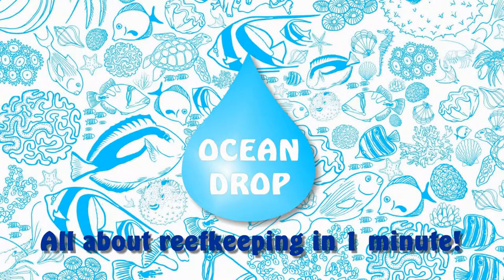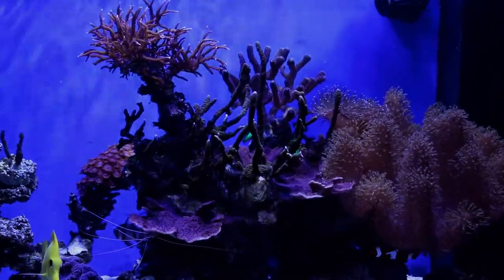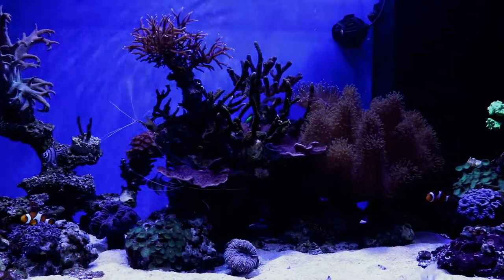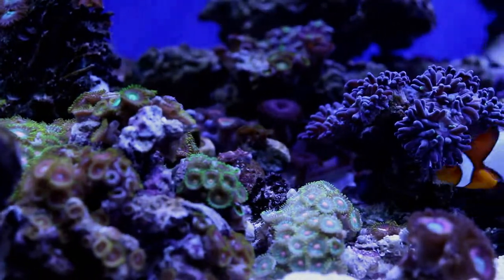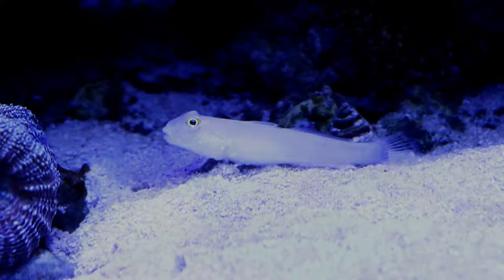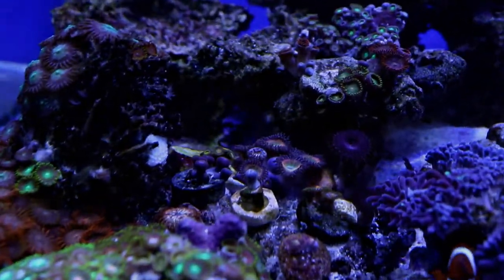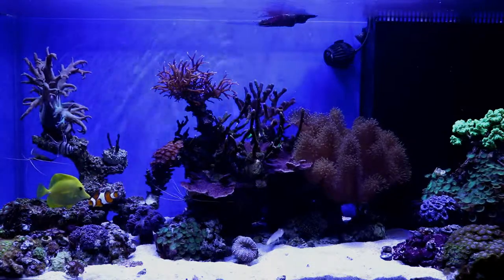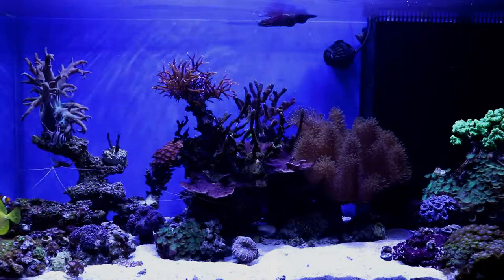Ocean Drop #16 | What's next?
Welcome to the last episode of Ocean Drop - the series, in which I share with you interesting information, tips and tricks concerning our hobby in one minute!

60 seconds is not a lot of time, so the episodes will be short and extremely essential, like a reef espresso. Today we're going to answer an important question: What's next after learning the basics of reefkeeping? Enjoy!

The new series will start soon, so stay with me and Let's Reef the World!

All music, photos and videos used in this movie have been created by me, have been issued under Creative Common or Roylaty Free license (available online for free commercial and non-commercial use). In every other case I've purchased a proper license.